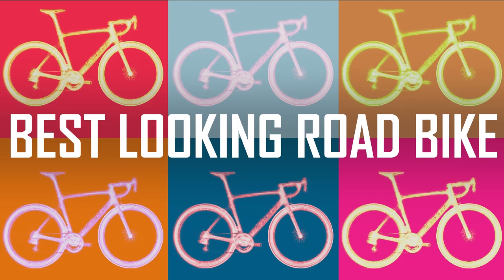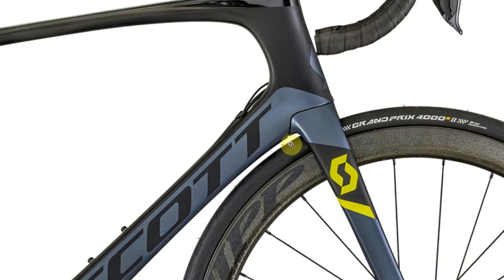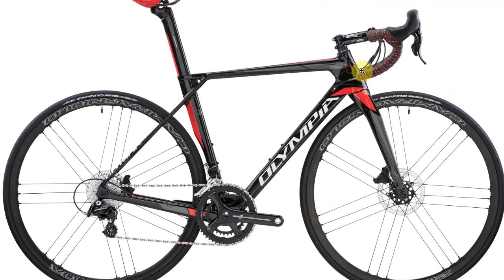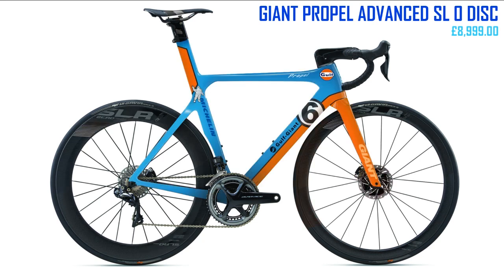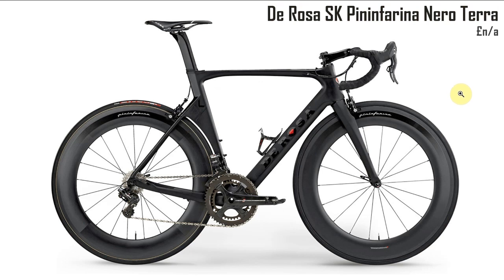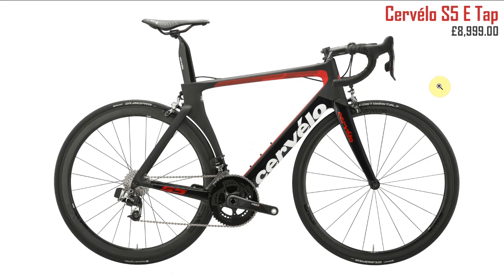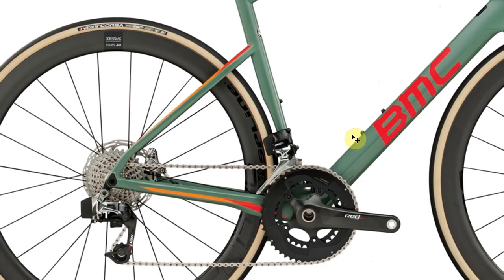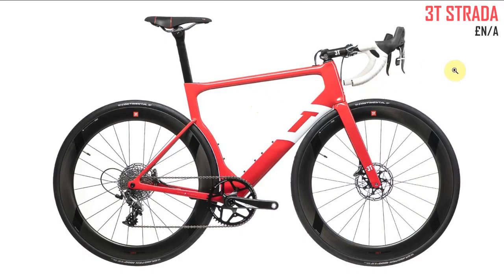BEST LOOKING ROAD BIKE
In this video I choose my favourite looking road bike - below are the timecode links to all the different bikes I look at:
20:13 Bike overlay experiment
18:04 Winners!
17:09 3T STRADA
16:32 ARGON 18 NITROGEN PRO
15:57 BH G7 PRO DURA ACE DI2
15:41 BIANCHI Oltre XR4 Super Record EPS
15:32 BMC Teammachine SLR01 DISC team
15:08 BMC Roadmachine 01 two
14:34 CANNONDALE SUPERSIX EVO BLACK INC
14:11 CANYON AEROAD CF SLX DISC 9.0 LTD
13:34 Cervélo S5 E Tap
12:55 CIPOLLINI RB1K THE ONE
11:21 COLNAGO CONCEPT
11:00 COLNAGO C60
10:05 De Rosa SK Pininfarina Nero Terra
09:07 FACTOR ONE
08:38 FELT AR FRD
08:11 FUJI TRANSONIC 1.3
07:48 FUJI SL 1.1
07:14 GIANT PROPEL ADVANCED SL 0 DISC
06:48 LAPIERRE AIRCODE SL 900 ULTIMATE FDJ
06:08 LOOK 795 AEROLIGHT ZR
05:25 MERIDA REACTO TEAM-E
04:55 OLYMPIA LEADER
03:49 ORBEA ORCA AERO M11iTEAM
02:55 PINARELLO DOGMA F10 X-LIGHT
02:14 SCOTT FOIL PREMIUM DISC
02:01 S-WORKS VENGE ViAS Disc Di2
01:35 S-WORKS TARMAC ULTRALIGHT
01:18 TREK MADONE 9.9
01:05 WILIER Cento10NDR
00:39 WILIER Cento Air Disc